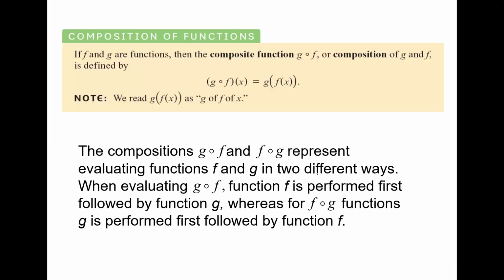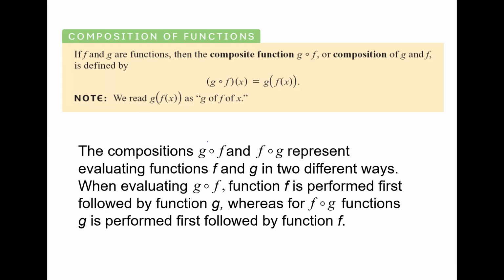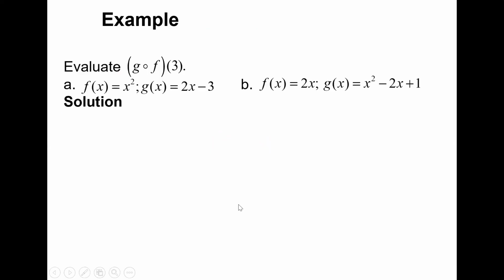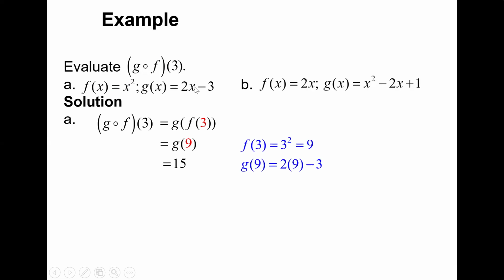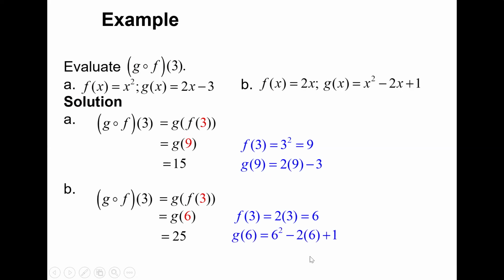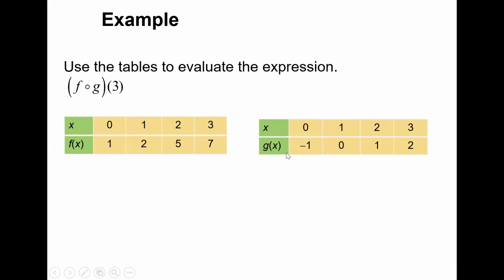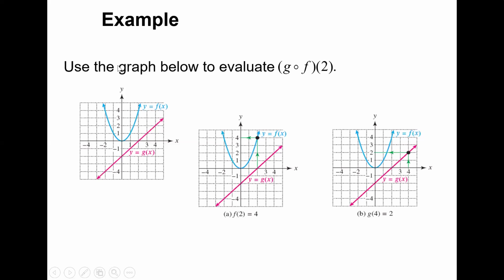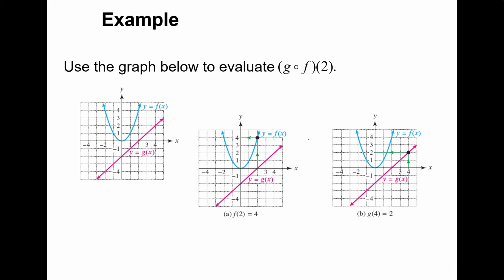Section 12.1 Pt I